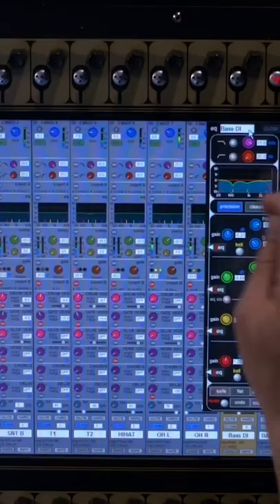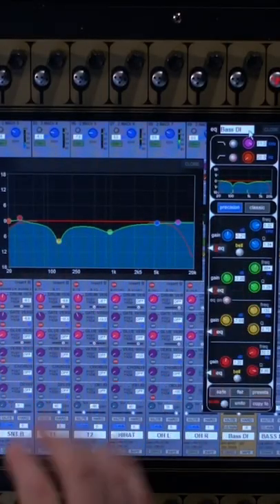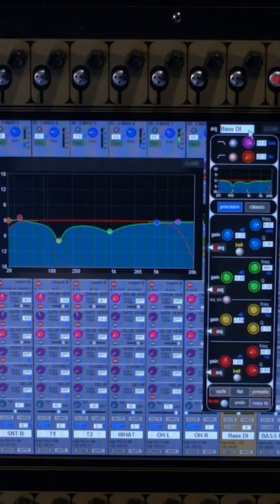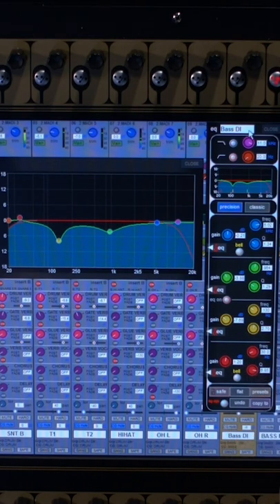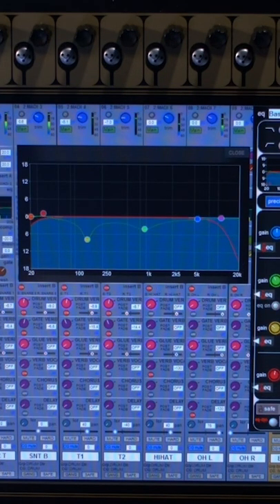How to mix live kick & bass with Chris Greely.